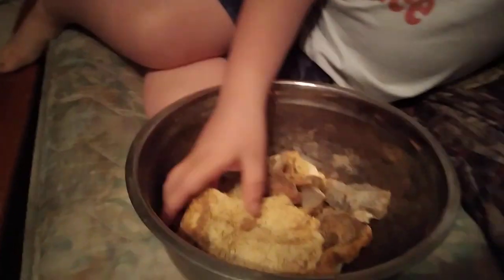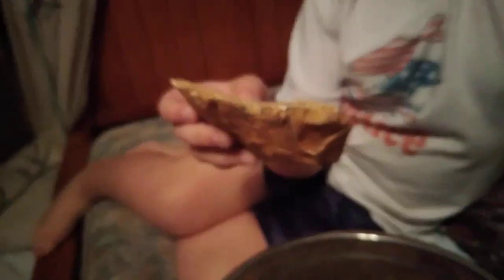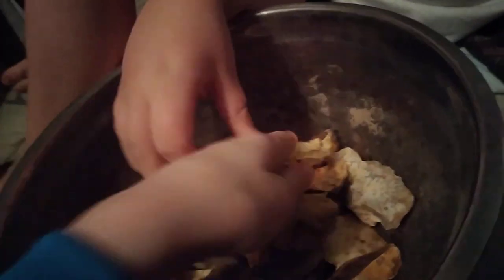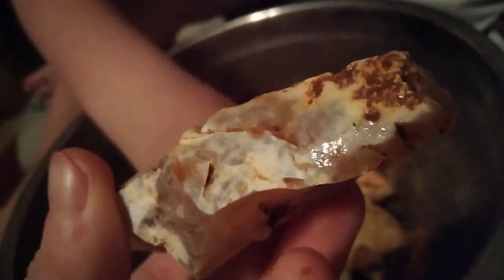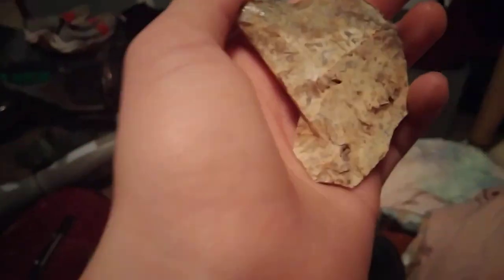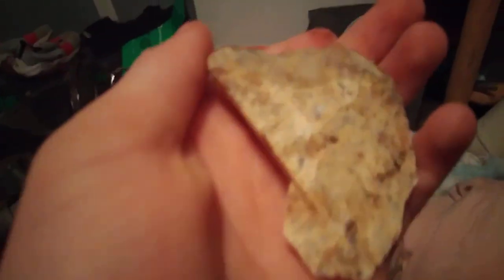showing brothers flent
don't mind the video edit. posted video upside down.